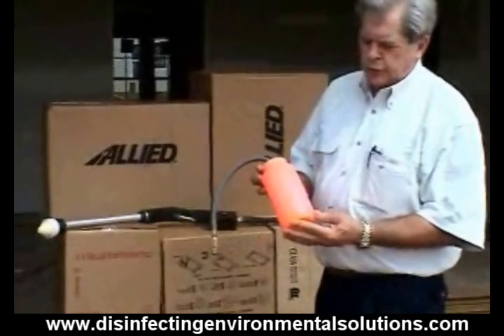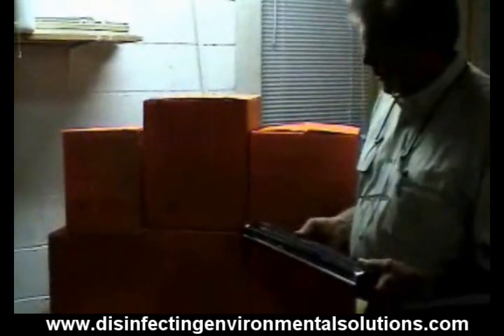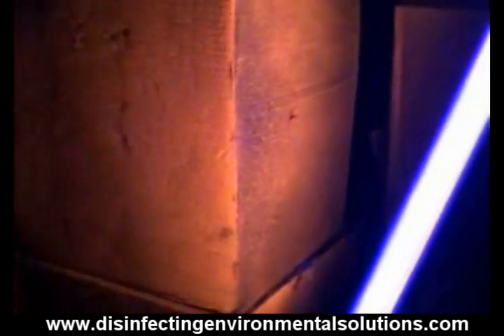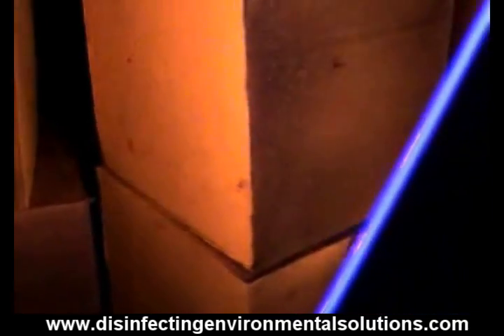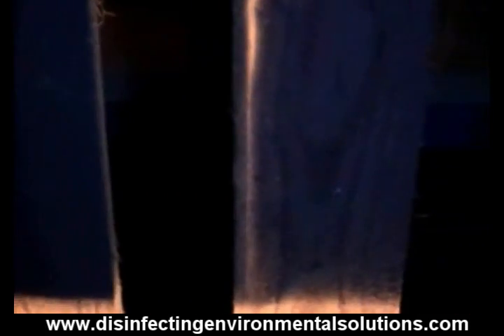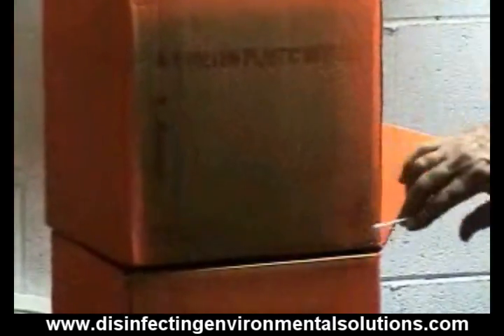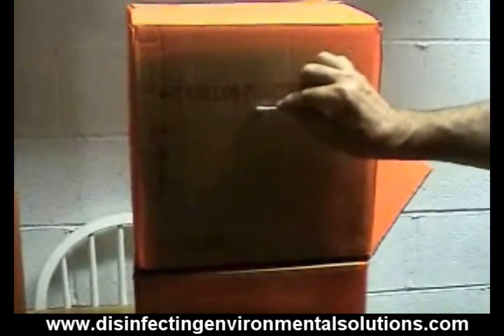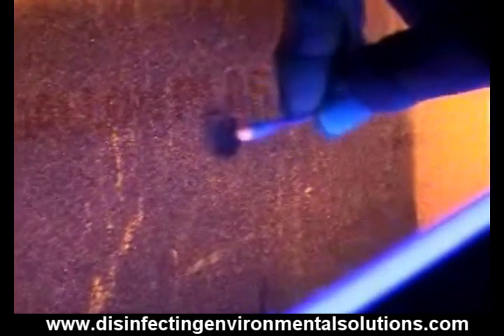DES - Electrostatic Sprayer - Orange Dye Demo